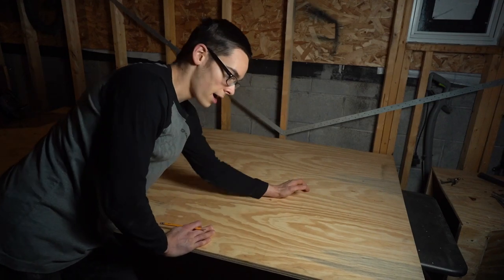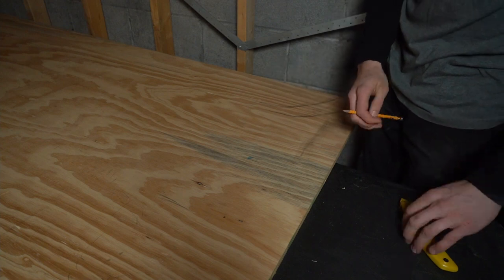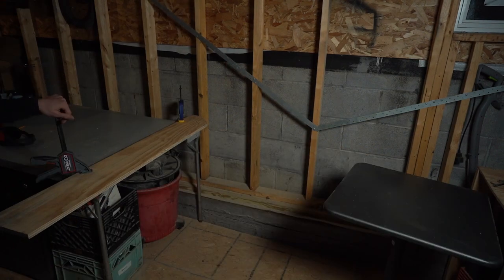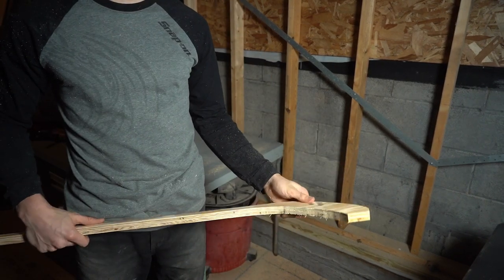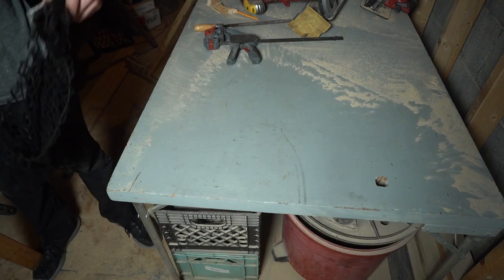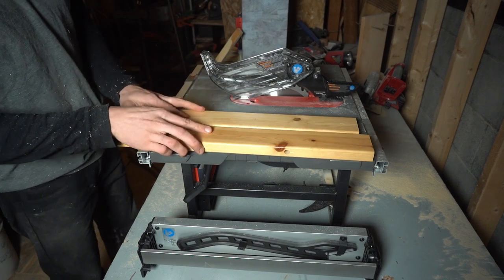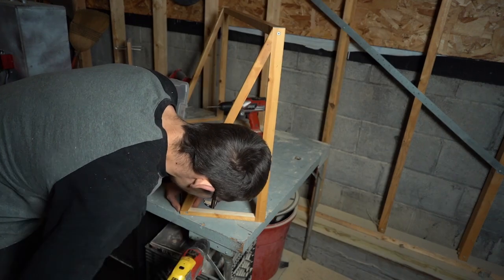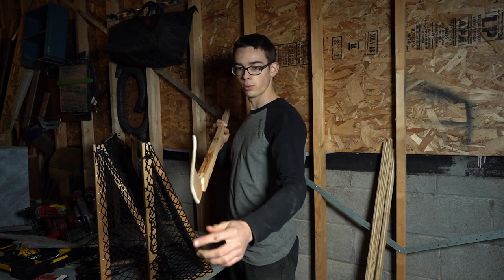Making Street Hockey Sticks and Goals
In this video I make sticks and goals for street hockey. Enjoy.